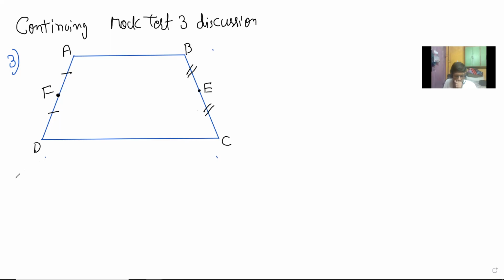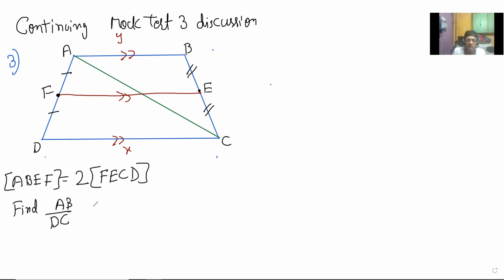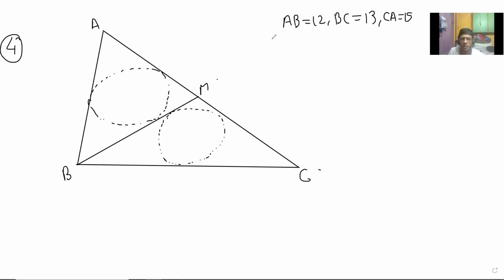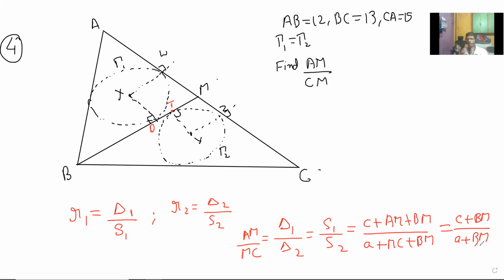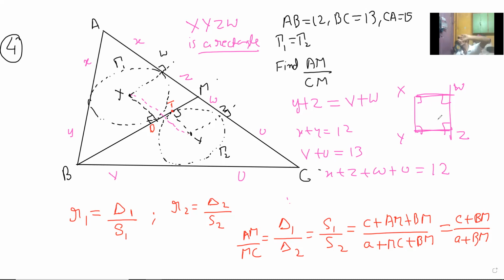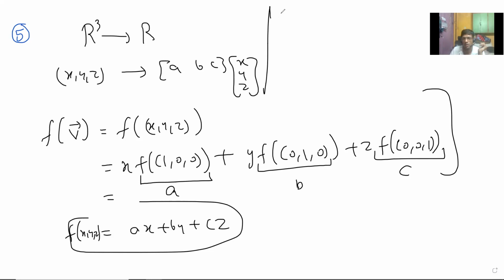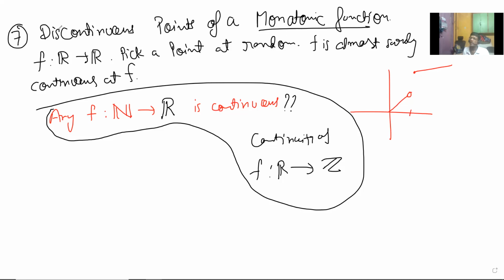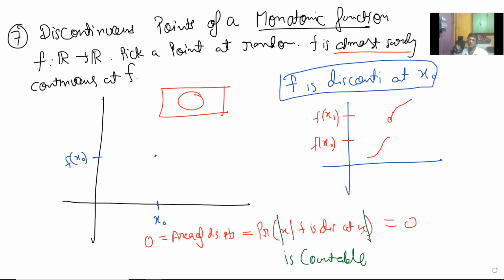ISI, CMI mock test 3 discussion: Part 2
We discuss 2 problems in mock test 3. We will discuss the rest in upcoming videos.